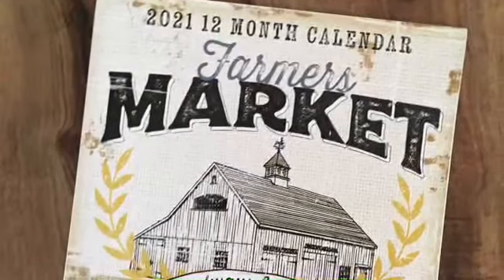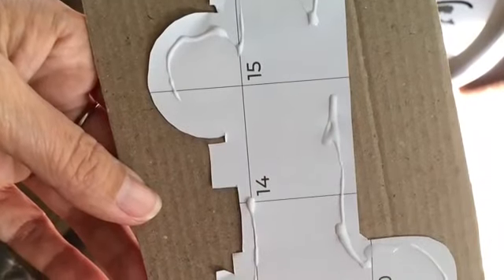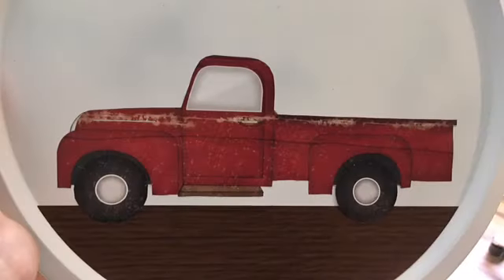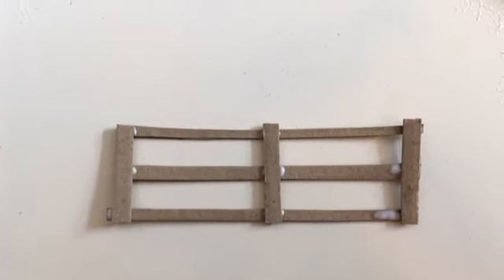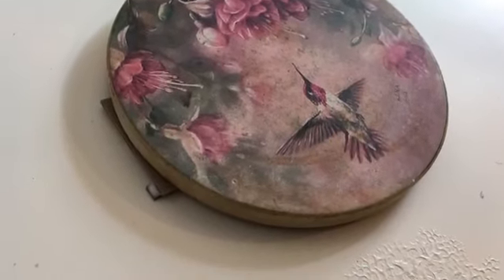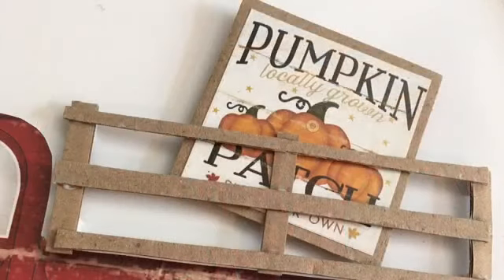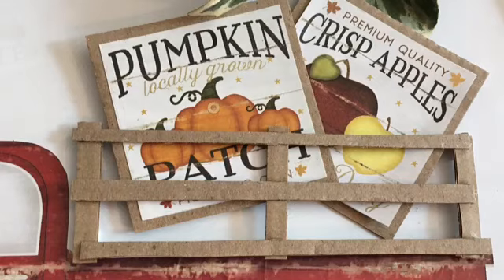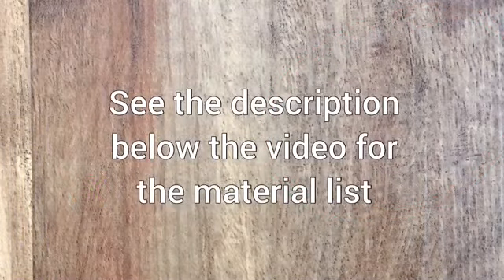Dollar Tree Farmhouse Red Truck decor with Interchangeable Pieces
Make this seasonal wall decor with mostly Dollar Tree items.

Materials Needed:
- Dollar Tree Farmer’s Market calendar (red truck, back pictures, and inner cardboard)
- Dollar Tree pizza pan
- Dollar Tree contact paper (I used the dark wood grain)
- Dollar Tree Pop Top Adhesive (1 package)
- Dollar Tree small magnet rounds
- Glue (white glue and hot glue)
- Spray paint (I used Rustoleum 2x in Ultra Matte White)
- Ribbon and greens to decorate

Tools Needed:
- Scissors